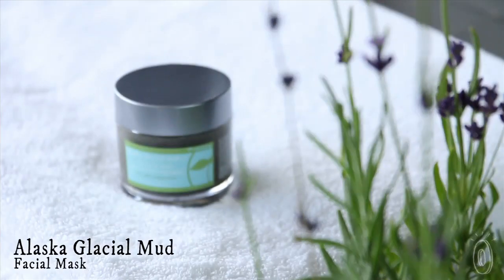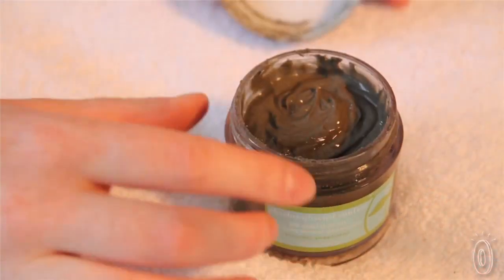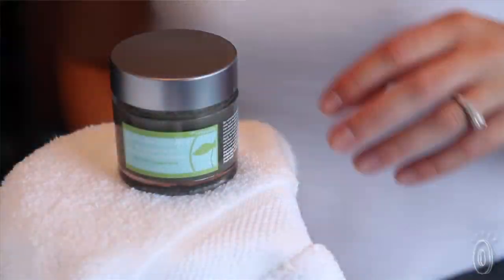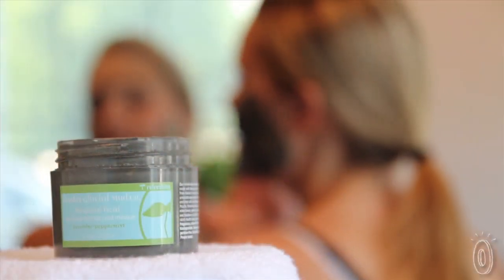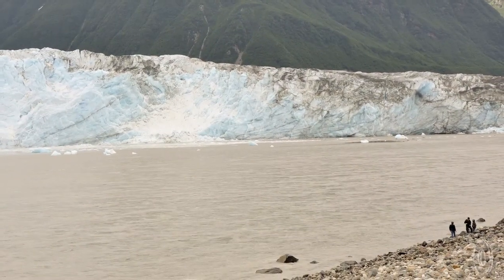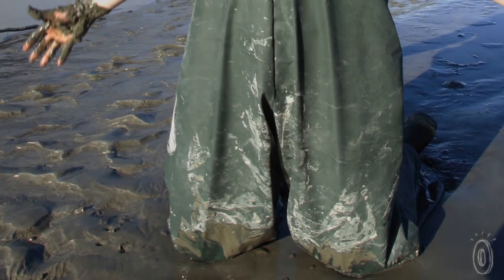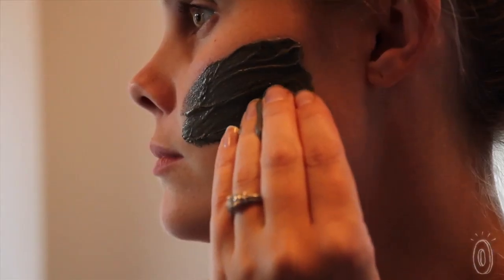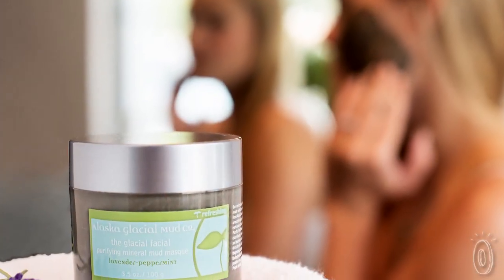Alaska Glacial Mud - Facial Mask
This glacial mud mask, discovered by The Grommet, is sustainably hand carved from the riverbeds in Alaska to create a  rich, velvety facial mask.